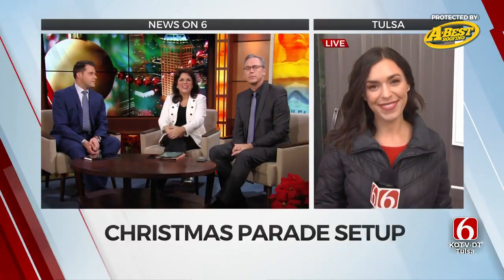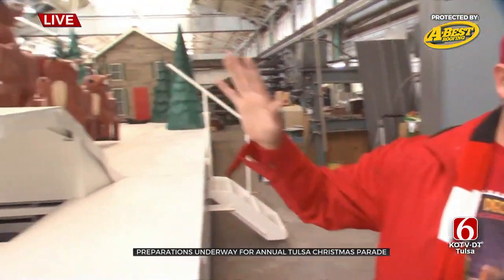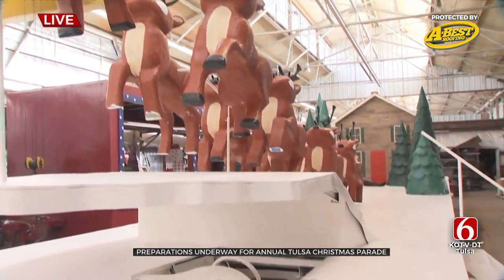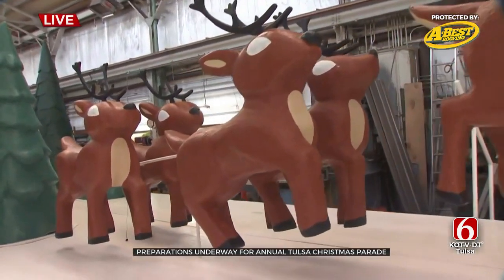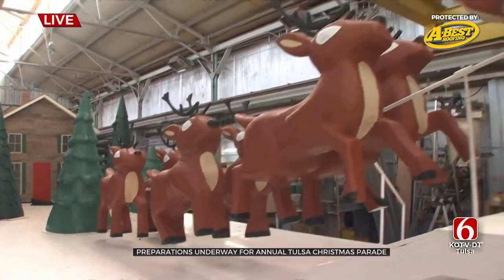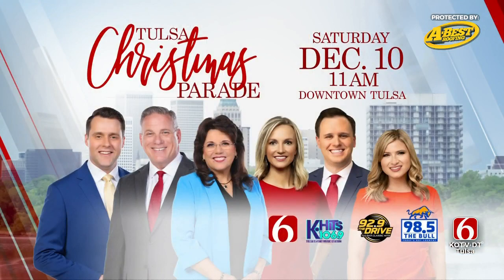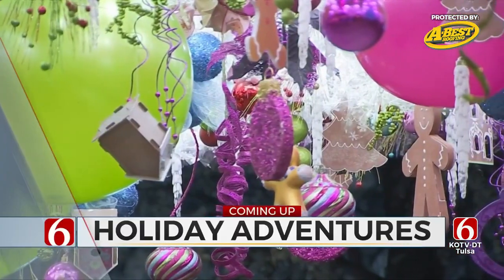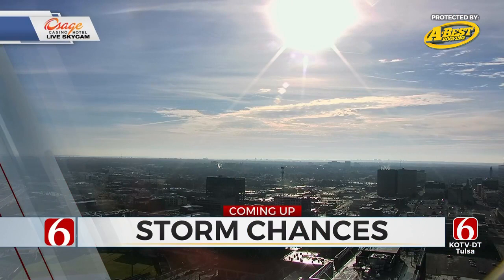Watch: Preparations Underway For Annual Tulsa Christmas Parade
Floats are getting ready and people are preparing for the annual Tulsa Christmas Parade on Saturday morning.